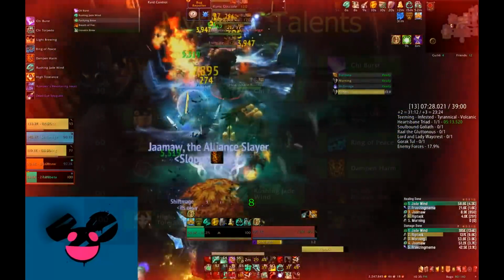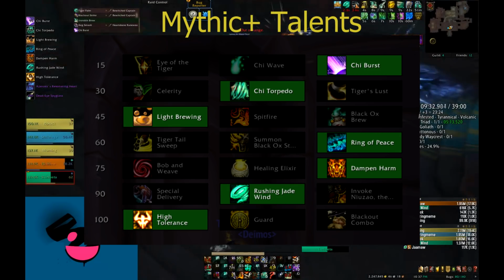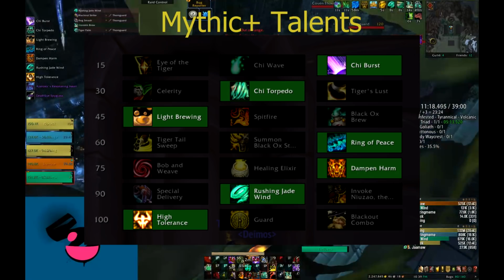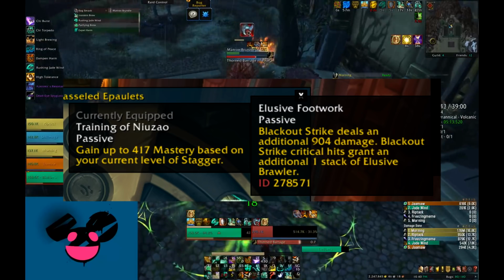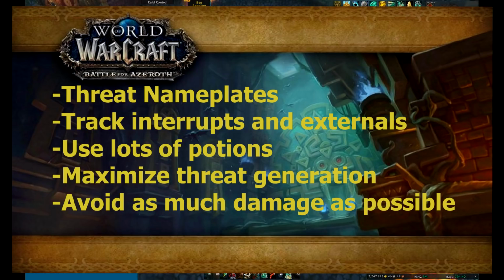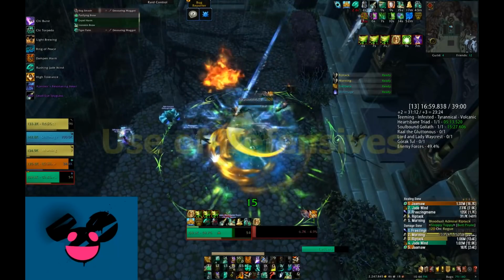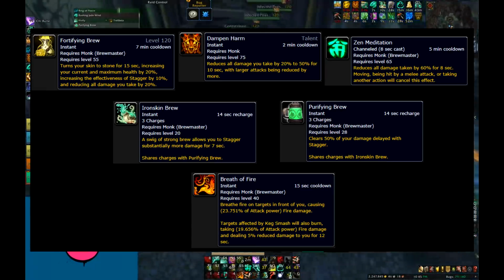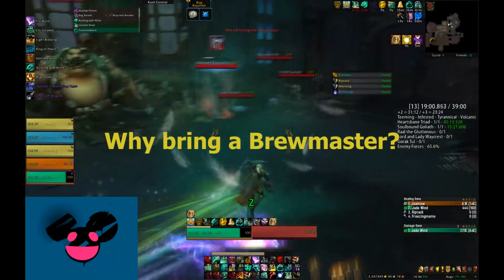Brewmaster [BfA] 8.0 mythic+ guide and class overview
Hey guys! I finally put together a brief overview of BFA mythic+ information regarding brewmaster. NOTE: this was put together about a week before launch, some tuning may have already changed on azerite traits, talents, or abilities mentioned in the video. I only briefly touched on the DPS rotation and priority system you should use in m+. It generally goes as follows (as a priority list)-

Single Target priorities: Bos - KS - RJW - Chi burst - BoF - TP
AOE priorities: KS - BoF - Chi burst - RJW - BoS - TP

MUCH more in depth information for DPS rotations can be found

TimeStamps--
Talents: 0:34
Stats: 4:02
Azerite traits: 4:40
General tanking fundamentals: 5:44
Rotation: 8:49
Use of Defensives: 9:36
Brewmaster utility: 11:25
Gameplay: 12:41

I should really get a real microphone and spend more time learning to edit videos, sorry for the shoddy quality at times!